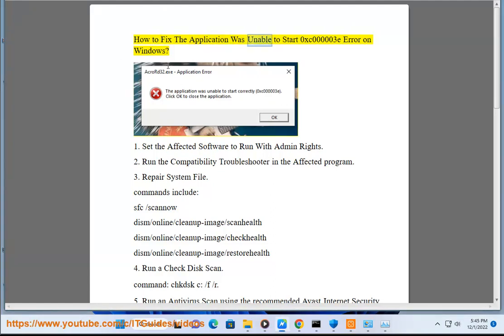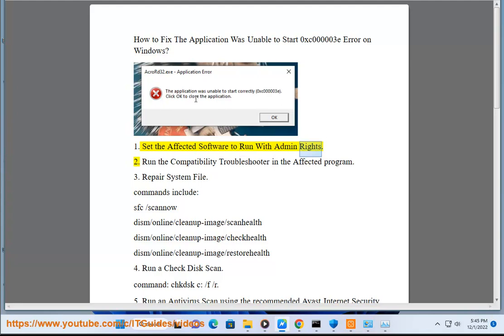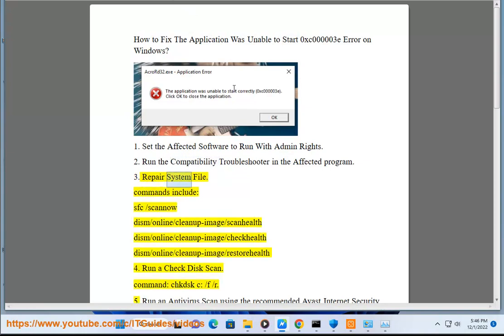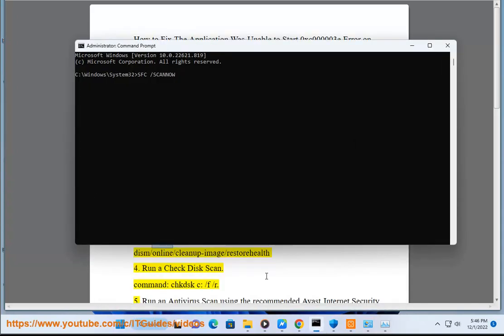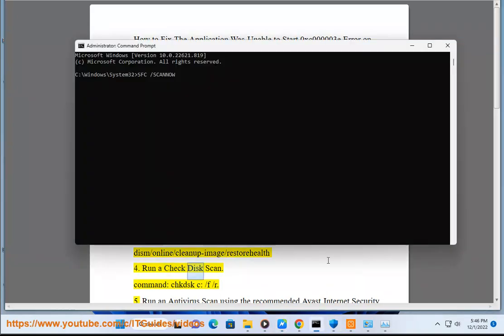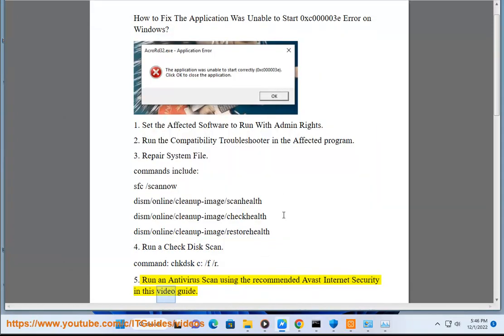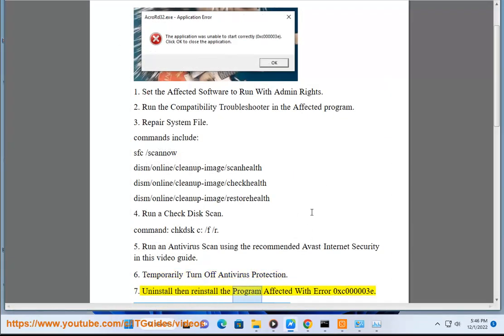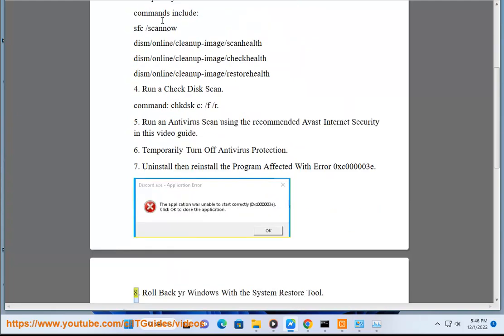Fix The Application Was Unable to Start 0xc000003e Error on Windows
Here's how to Fix The Application Was Unable to Start 0xc000003e Error on Windows. Run Avast Internet Security@ to clear potential malware.